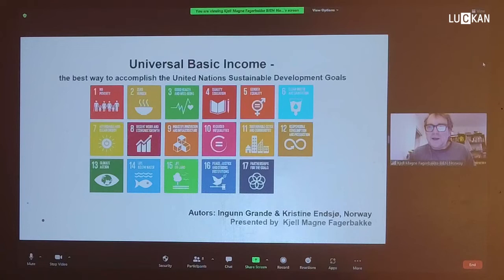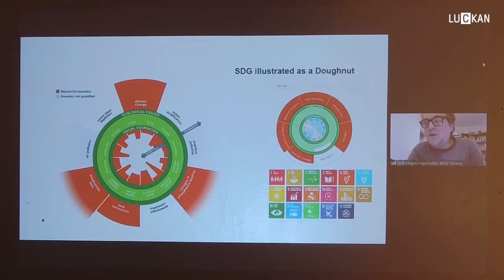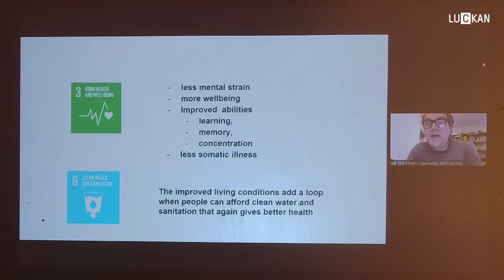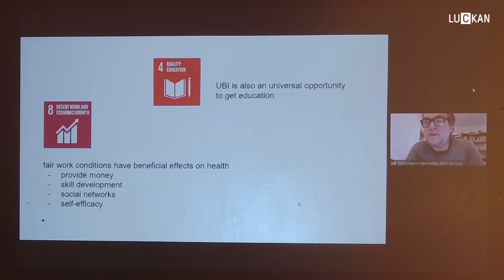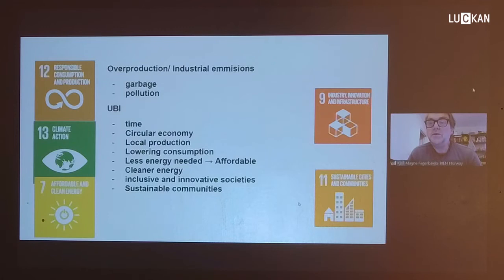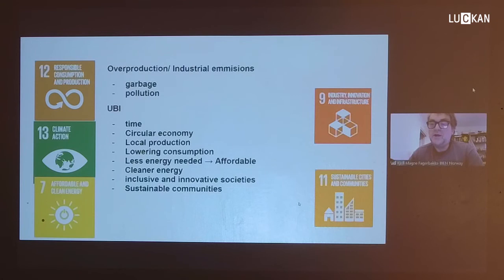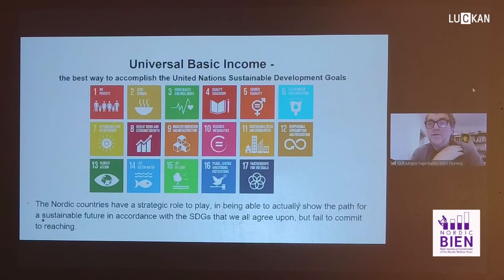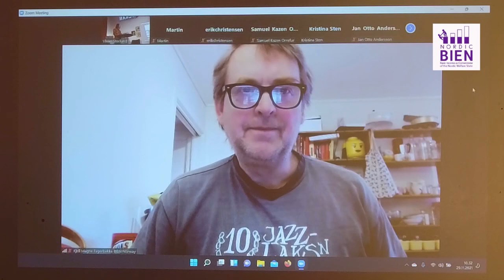Nordic BIEN 2021: 4. Universal Basic Income - The Best Way to Accomplish the United Nations SDGs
Universal Basic Income – The Best Way to Accomplish the United Nations Sustainable Development Goals / chapter presented by Kjell Magne Fagerbakke, Norway

Conference launching the pamphlet
”Basic Income – Cornerstone of the Nordic Welfare State”
Monday 29 November 2021
Organiser: BIEN Finland in cooperation with Luckan.

With this pamphlet, the Nordic Basic Income Earth Networks (BIEN) urge the Nordic governments to introduce universal basic income and show a roadmap for a more just and sustainable world, as well as a more democratic economy.

With the participation of the contributors to the pamphlet and invited guests, the morning session, 10:00 – 13:00, was devoted to the content of the pamphlet. The afternoon session, 14:00 – 17:00, dealt with the financing of universal basic income.

In line with this roadmap, Geoff Crocker, based on his book Basic Income and Sovereign Money: The Alternative to Economic Crisis and Austerity Policy, elaborated on the affordability of basic income.

Conference proceedings, as available in BIEN Finland Youtube channel:

1. Opening of the conference / Petteri Räty, chair of BIEN Finland
2. Presentation of the pamphlet / Eetu Lehto, Pamphlet editor
3. Social Change – Basic Income as a Stabilising Driver / Martin Bruun Michaelsen, Denmark
4. Universal Basic Income – The Best Way to Accomplish the United Nations Sustainable Development Goals / chapter presented by Kjell Magne Fagerbakke, Norway
5. Work as a Human Value – a Challenge to GDP / Vivan Storlund, Finland
6. Improving Social Security with UBI / Jouko Hemmi, Finland
7. How would UBI help contribute to Peace? / Kaisu Kinnunen, Finland
8. Round table discussion on working life and civil society / Vivan Storlund, Finland; Gerdur Palmadottir, Iceland; Narcy Calamatta, Malta; Martin Schoenhals, USA; Gudmundur Oddsson, Iceland
9. Discussion elaborating on the themes of the morning session
10. The need for and feasibility of a basic income / Geoff Crocker, UK
11. UBI as a Base for Economic Democracy / Jan Otto Andersson, Finland
12. Basic Income as a Social Dividend / Erik Christensen, Denmark
13. Contribution to the round table on the need and feasibility of a basic income / Halldóra Mogensen, Iceland
14. Round table discussion on the need and feasibility of a basic income
15. General discussion
16. Closing discussion
17. Closing of the conference / Jouko Hemmi